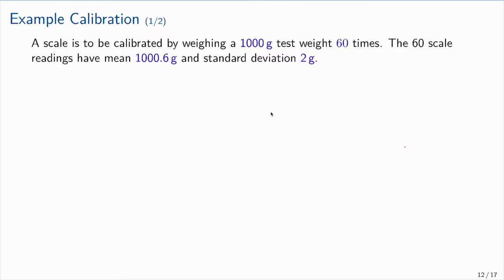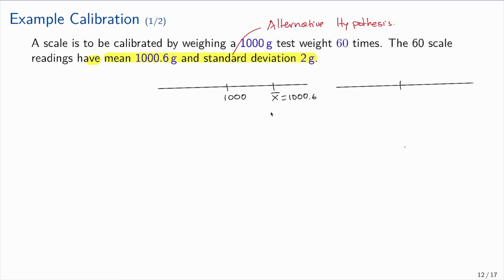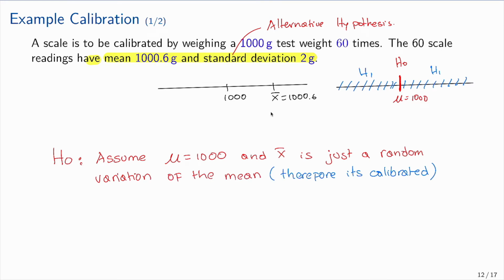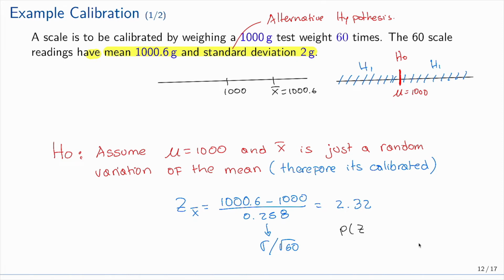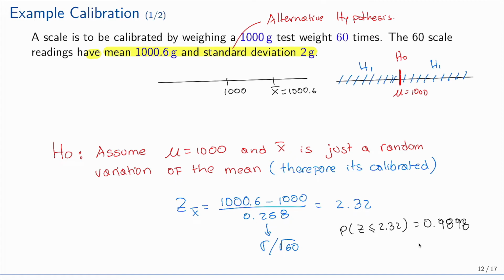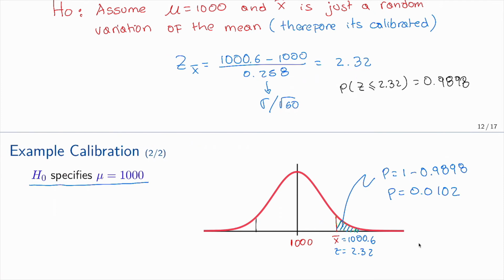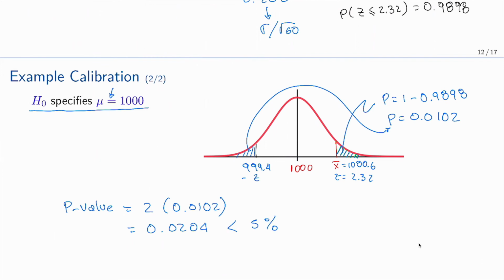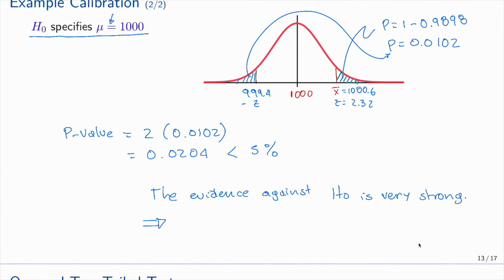6 1c hypothesis test